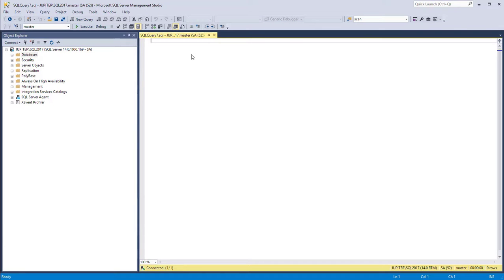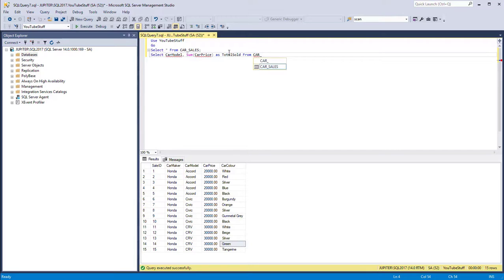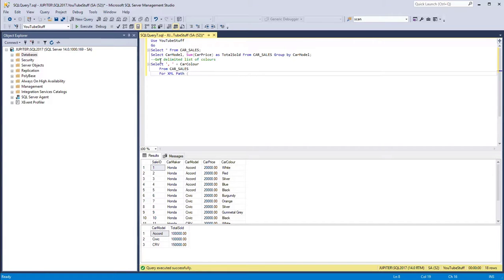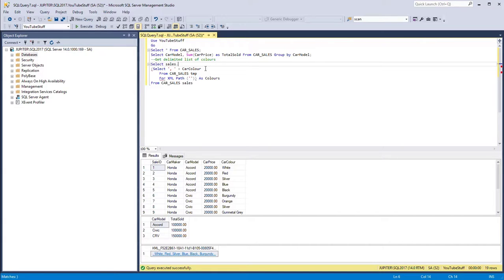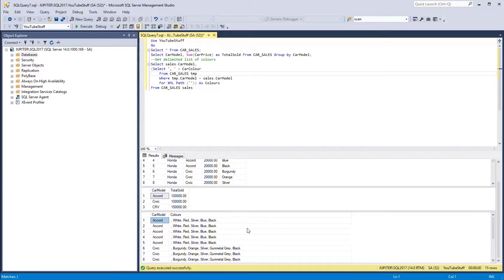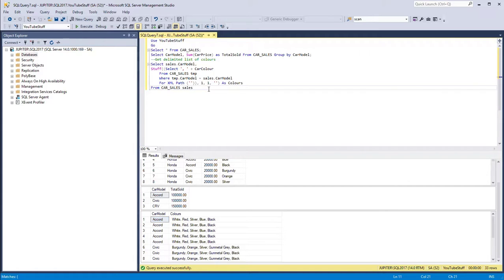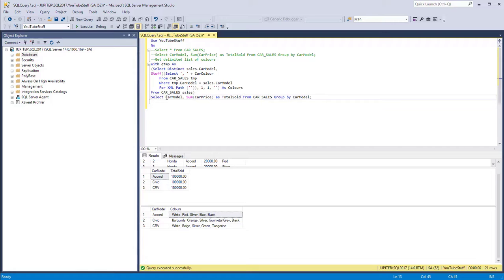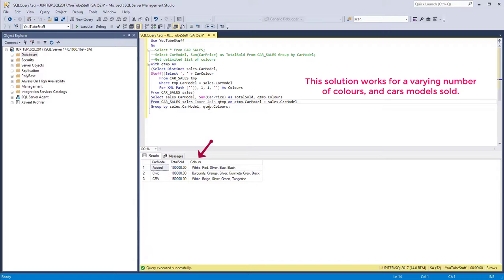How to Make a Delimited List in One Field Using TSQL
In this video we're going to see how to make a comma-separated list in one field of a query from values in many rows.  This technique is one that can save a lot of time for data engineers, who often must create a function for this purpose, one which must execute on EVERY row of the query, increasing processing time.

Note that this method works in SQL Server versions from 2005 onward, though if you're using 2017 or newer, there is a function called STRING_AGG that makes this much simpler.

How to Make a Delimited List in One Field from Values in Many Rows Using TSQL
tsql delimited field
how to make a delimited list in sql
how to make a delimited list in tsql
how to use for xml path in sql server
how to make a delimited list in ssms
how to use reflection in sql
sql make a delimited list
sql make a delimited field
delimited field sql
delimited list sql
sean mackenzie